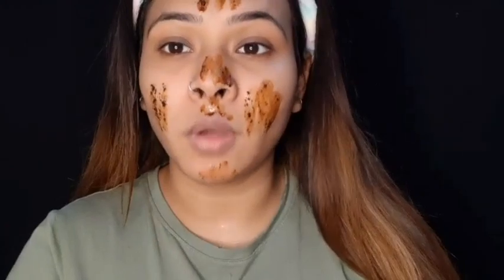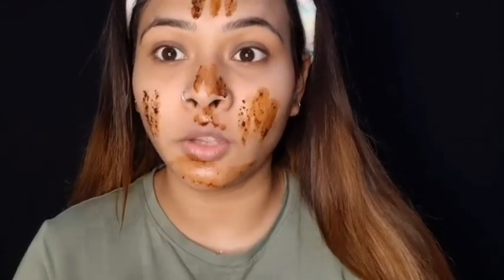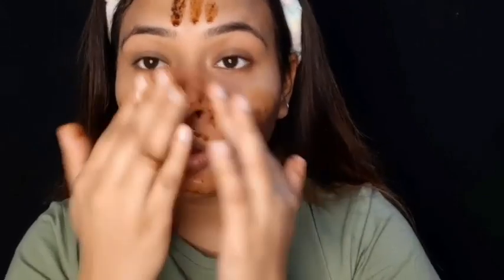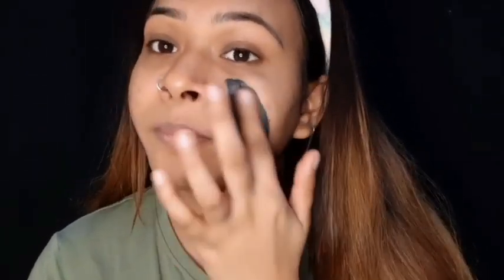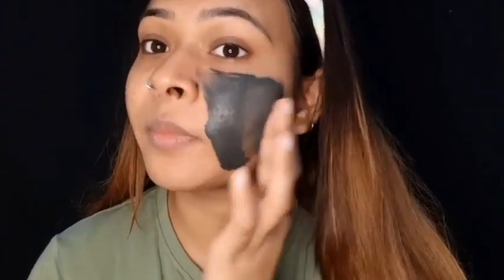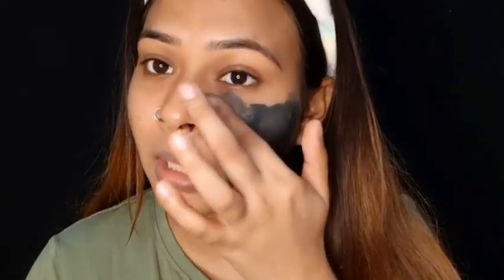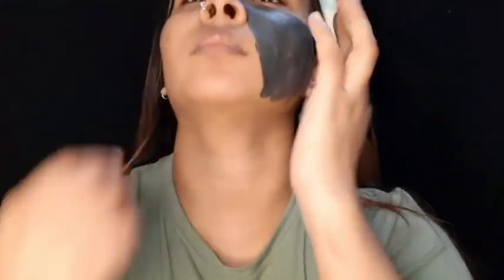Post holi skincare|Skinstories|Skincarevideo